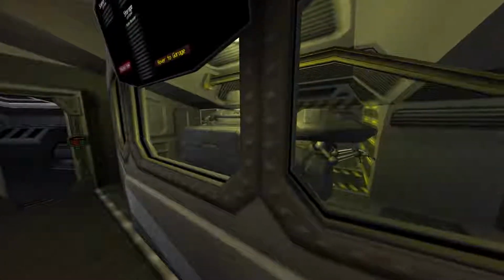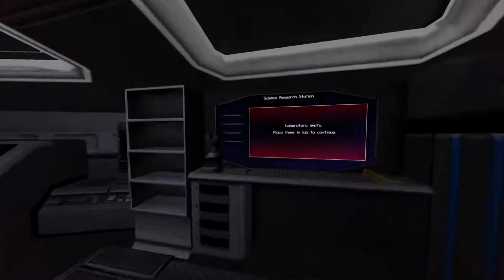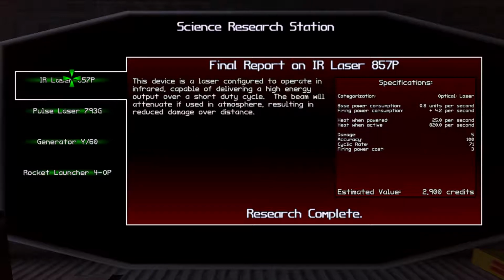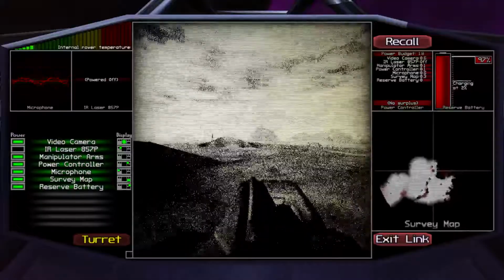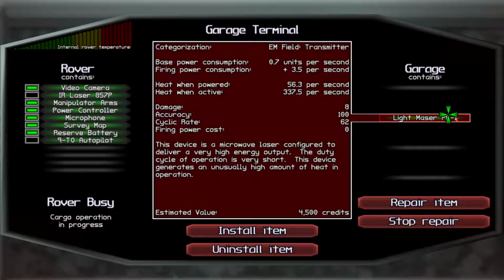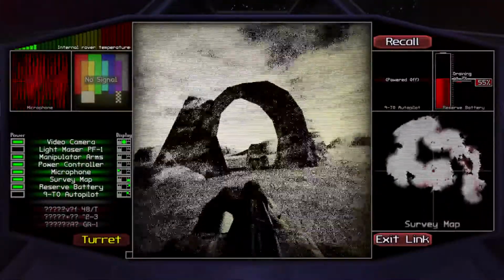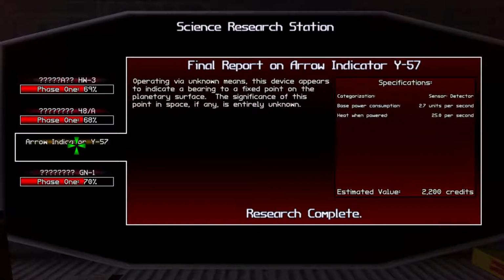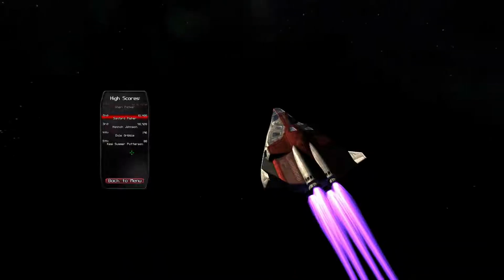Scavenger SV-4 Gameplay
One run of Scavenger SV-4, a small, roguelike exploration/horror game about sending a rover down to the surface of an alien planet while slowly dying of radiation sickness.  It's a good time.